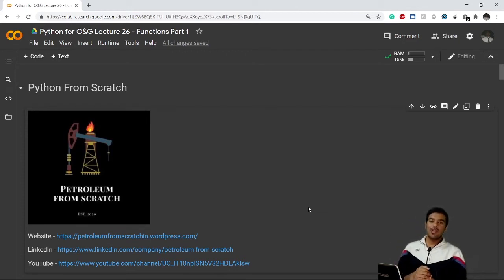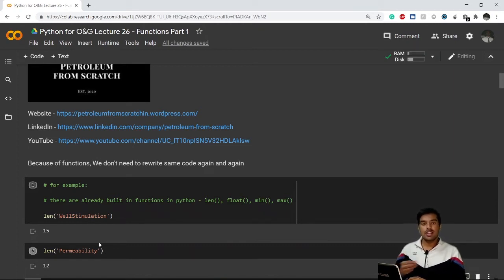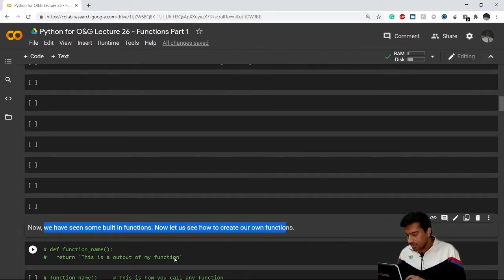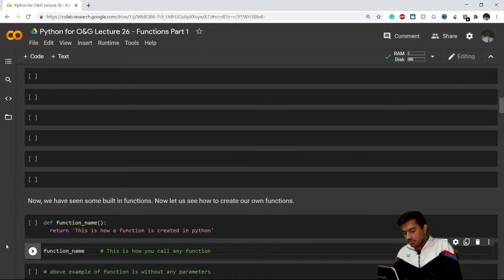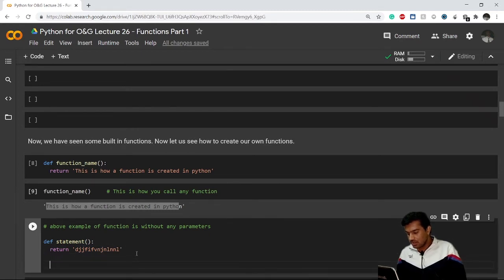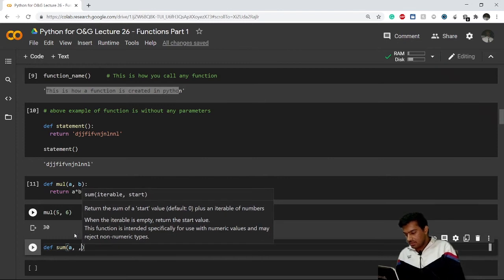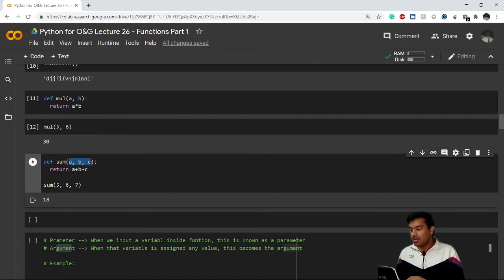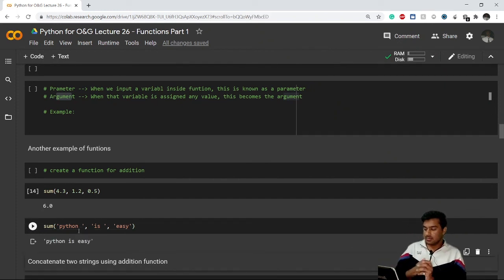Lecture 26 - Functions - Part 1 | Python for Oil and Gas